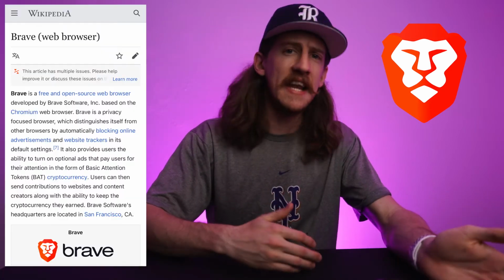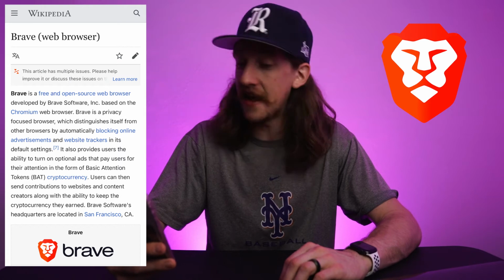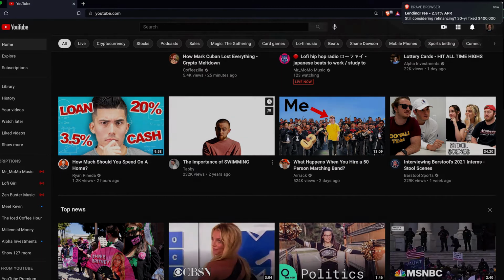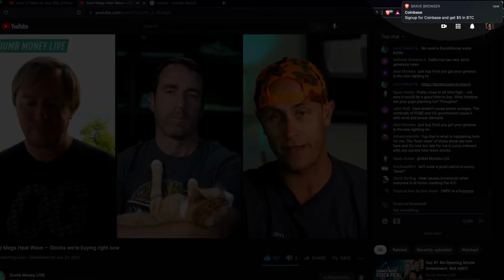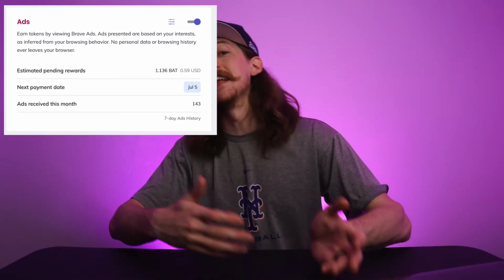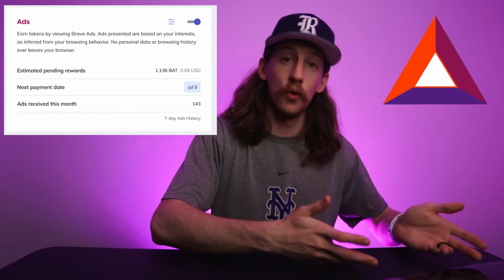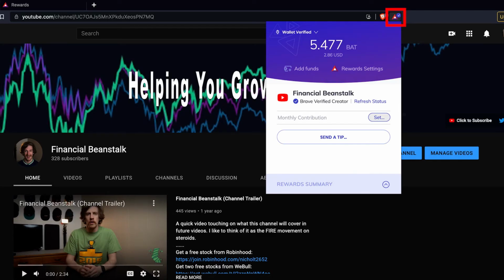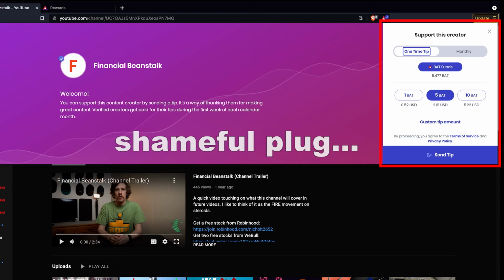Free Cryptocurrency For Using The Internet (Brave Browser)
You use the internet EVERY day, why not get PAID for it?
With the Brave Browser, YOU CAN!

Today I'm covering how the Brave Browser works and how you can get paid in cryptocurrency, simply for using the internet like you normally would.

FREE MONEY!
CAMERA GEAR I USE:
Camera - A7III
Lens - 24-70 F2.8
Background Light - GVM RGB Light
Main Light - Godox
Microphone - Rode Videomic Pro+
The views expressed in this video are solely of those in the video and is not meant for financial advice, it is not a research report, or an offer to buy or sell any security.
'Will You Dance With Me" by Lalinea
Tags - Dividend investing, robinhood dividend investing for beginners, financial independence retire early, financial independence, passive income for beginners, how to achieve fire, dividend investing for beginners, real estate investing, real estate investing for beginners, how to get started in the stock market, beginners guide to investing, passive income 2021, passive income ideas 2021, beginners guide to real estate investing, how to invest on webull, passive income dividends, roth ira, cryptocurrency, passive income with cryptocurrency.